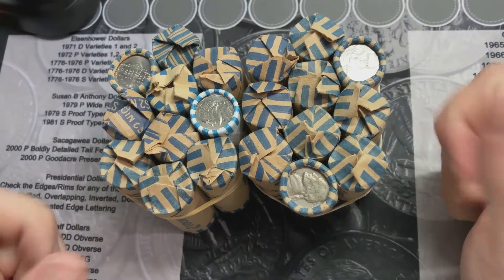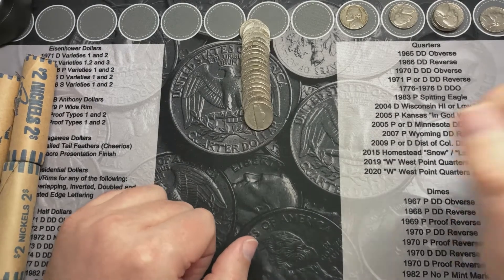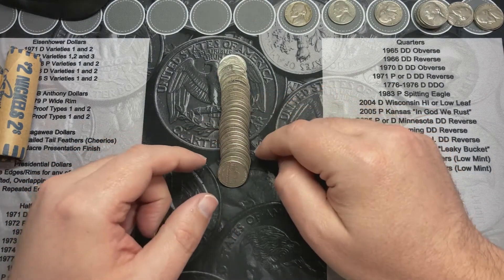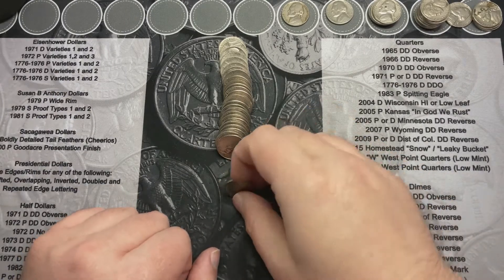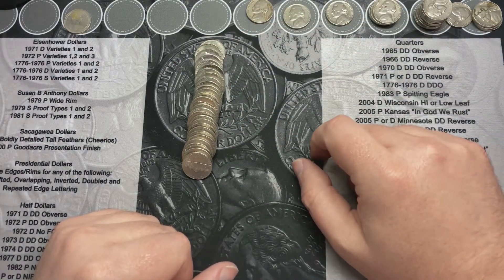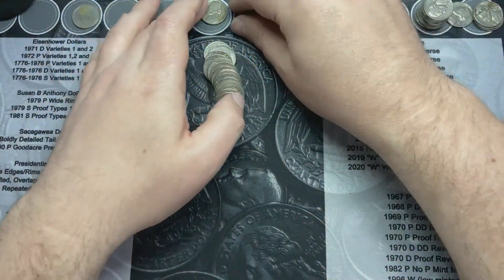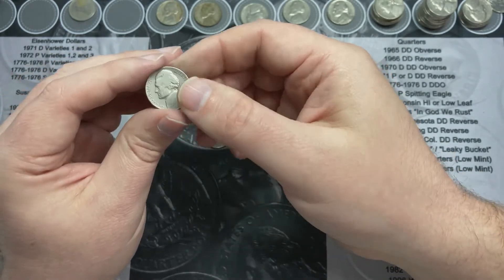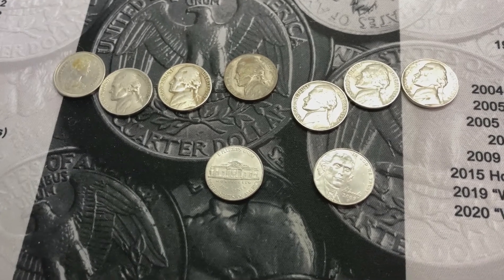Nickel Search #1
Searching some Nickels and finding some unexpected finds! I got a little distracted at one point!

Keep an eye on my store for coins and other items!